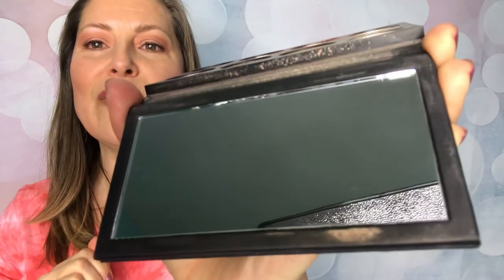Famous Norwex Butter Demo!!!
Microfiber versus butter. Will it clean?

Let the light shine through! Glass cleaner and paper towels or Norwex EnviroCloth and Window Cloth to clean windows and mirrors? See the difference for yourself when we put these products to the test on these grimy and greasy surface! Wave goodbye to streaks and lint and say hello to a streak-free shine!

Looking for more information on our products? Or maybe you have some questions regarding our business opportunity?!